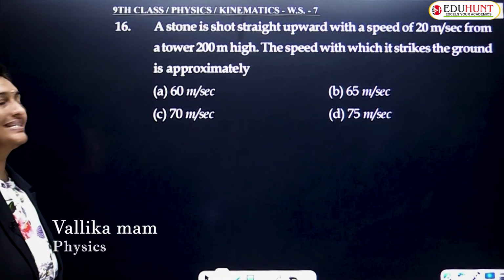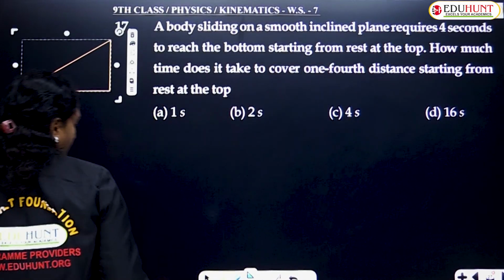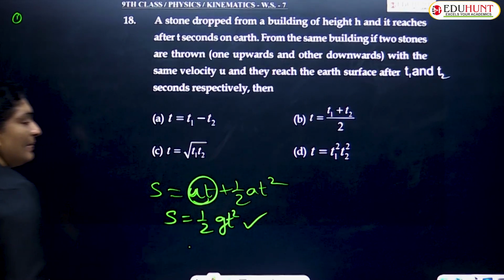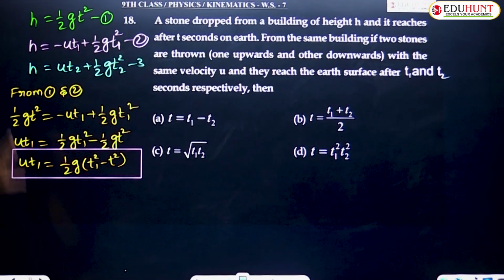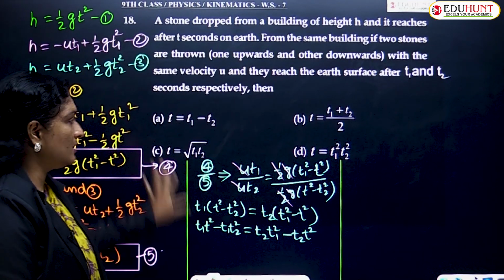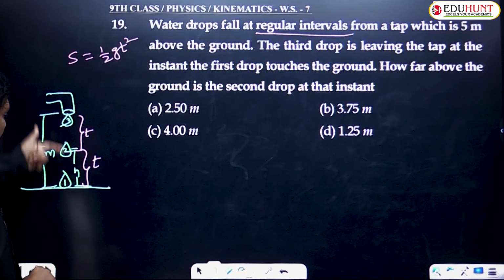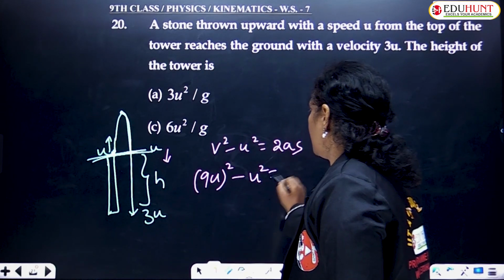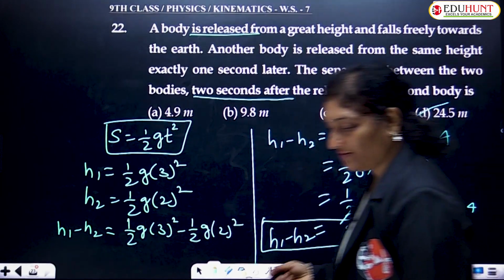23 .|EQUATIONS OF MOTION FOR A BODY THROWN VERTICALLY UPWARDS | CONCEPT-7 |QS.N -16-22 |WORK SHEET-7